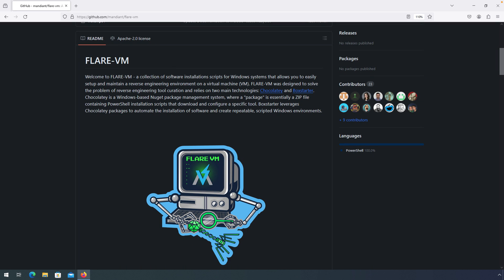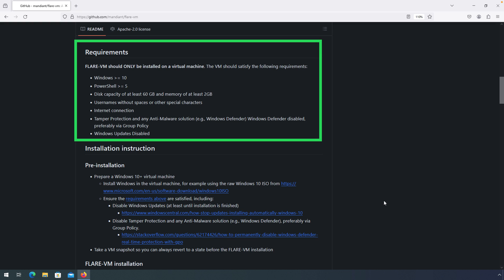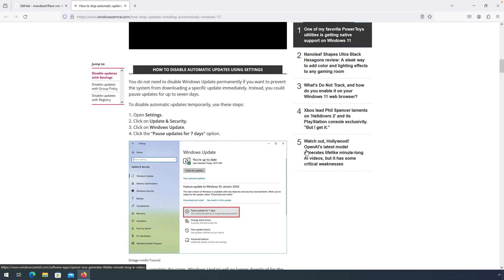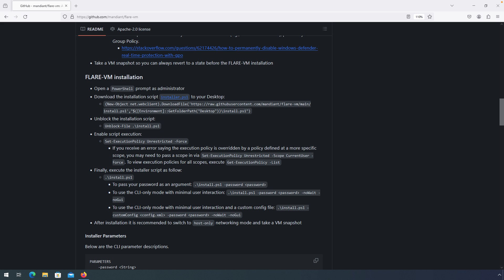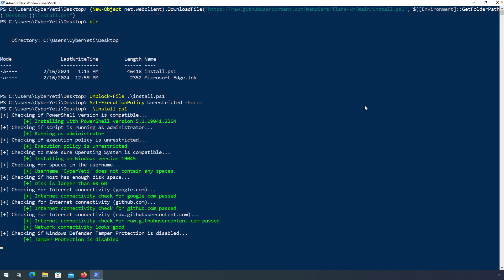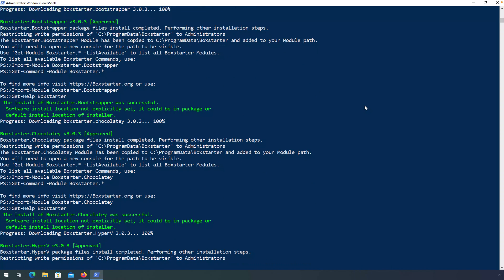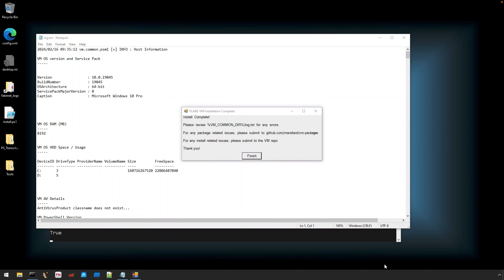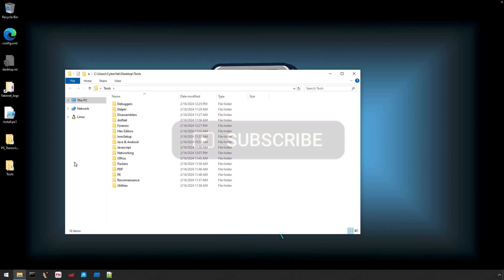Building a VM for Reverse Engineering and Malware Analysis! Installing the FLARE-VM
Building an analysis VM for reversing and malware is step 1!

The FLARE-VM will turn an ordinary Windows VM into a reverse engineering toolkit, filled with all of the go-to tools you need. In this video, I'll cover the basic install, a few pitfalls to avoid and how you can start exploring all of the tools that will be ready to go at your fingertips! The FLARE-VM is a project from Mandiant's FLARE team.

0:54 Find FLARE-VM on Github
1:28 Pre-Installation steps
3:15 Kicking off the installation
5:26 The Installation - Condensed
6:48 Wrapping up the install